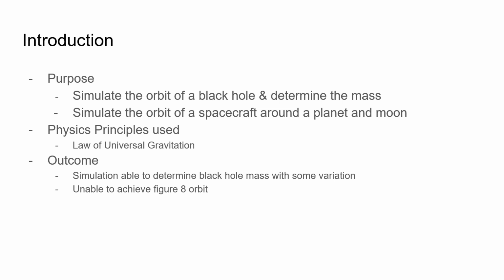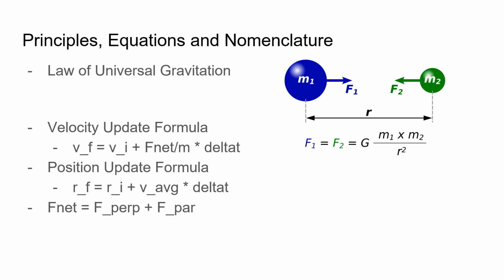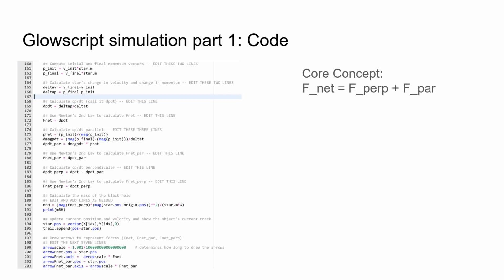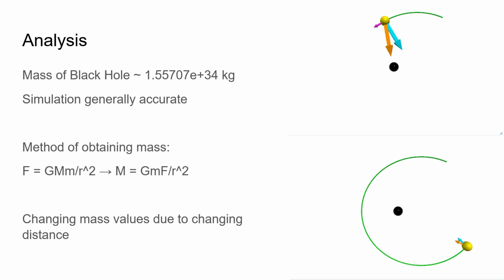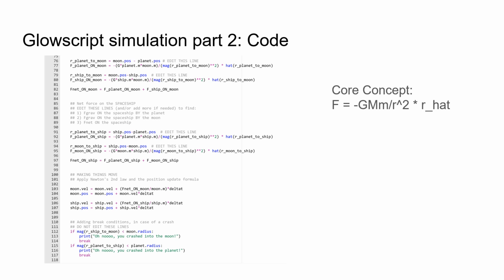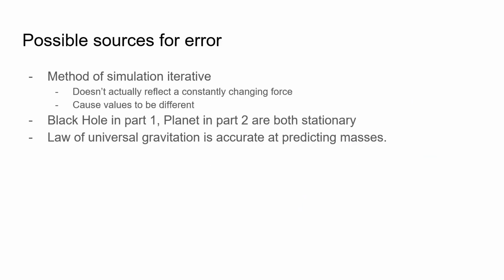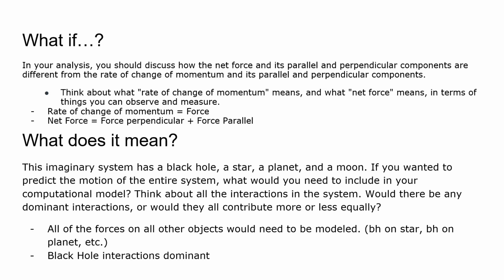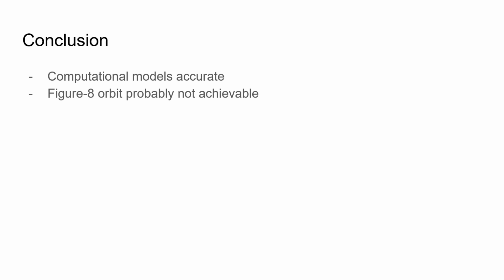PHYS 2211 Lab 3